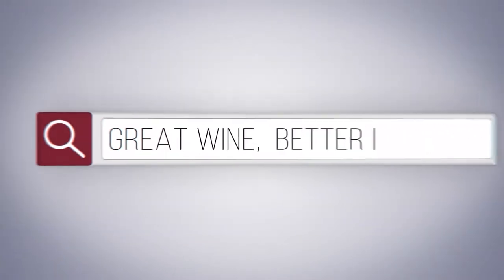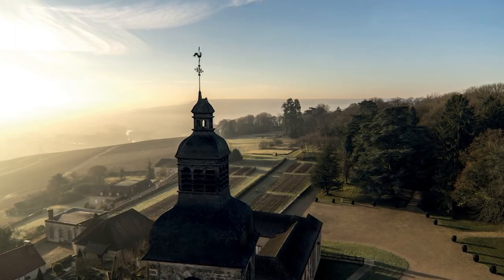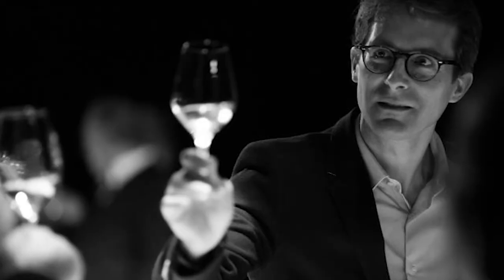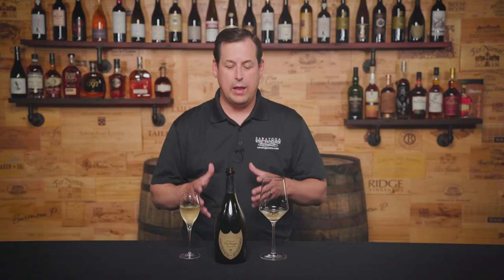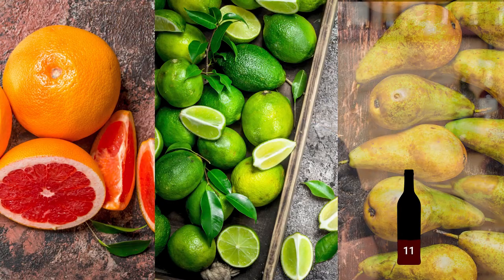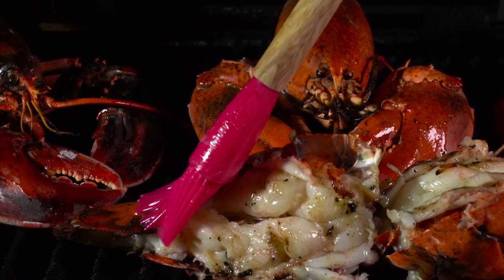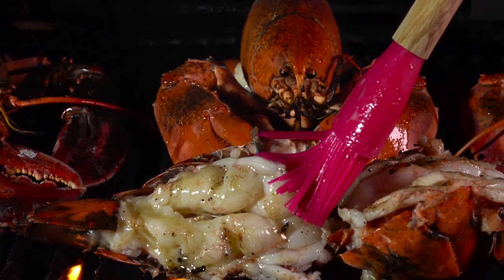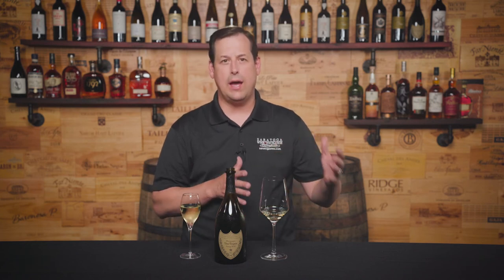Dom Perignon Champagne Brut 2012 | 30 Second Wine Review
Celebrate any special occasion with a bottle of Dom Perignon Champagne. This luxurious champagne is produced by one of the most famous champagne houses in the world, and it is sure to impress.

This champagne has the aromas of white flowers, citrus, and stone fruits. The perfect way to add a touch of class to any gathering, this is a champagne that is sure to please.

For more information on this luxurious champagne, be sure to watch the video.

Great Wine, Better Prices. Over 30,000 products.

Stay in the know. Sign up for exclusive offers and more.

About Saratogawine.com

Since 1996, Saratoga Wine Exchange has provided its customers access to the widest array of wines and spirits from around the globe, from everyday values and premium brands to rare, back vintages and hard-to-find bourbons and scotches. Our deep industry expertise and best-in-class customer service have made Saratogawine.com one of the most trusted and reliable sites to buy wine and spirits from.